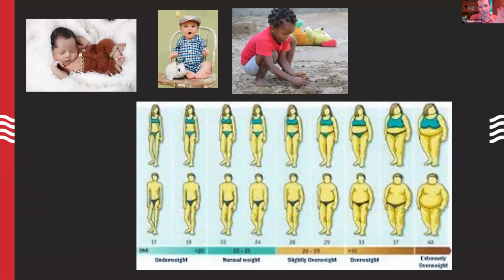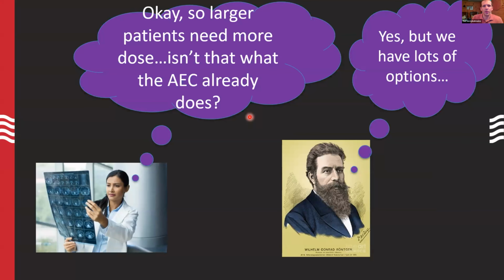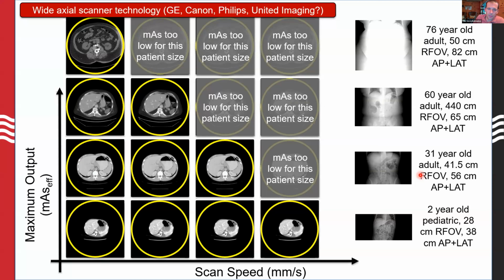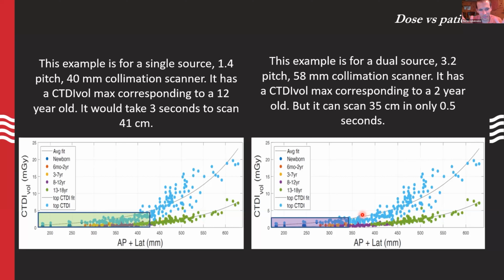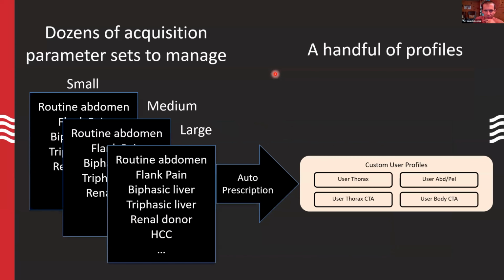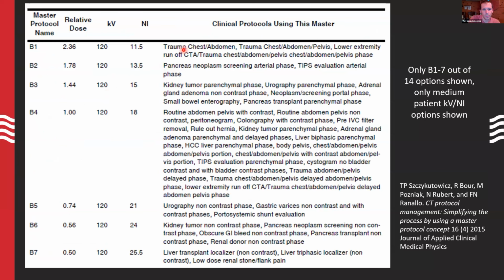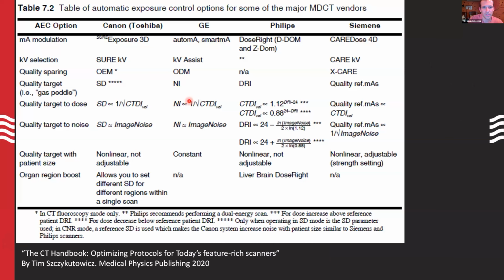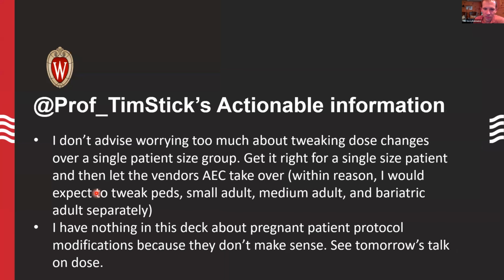2023 Virtual Symposium: How to Tailor Doses for Small/Large, Pregnant, and Child Patients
Speaker: Timothy P. Szczykutowicz, PhD, DABR; Associate Professor, University of Wisconsin, Madison, Departments of Radiology, Medical Physics, and Biomedical Engineering